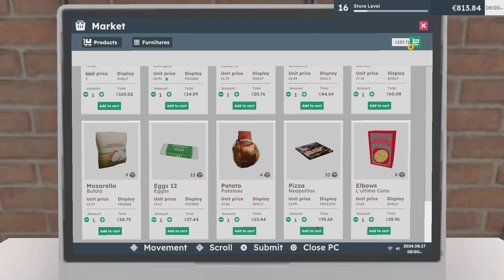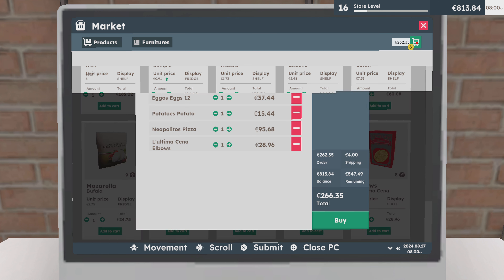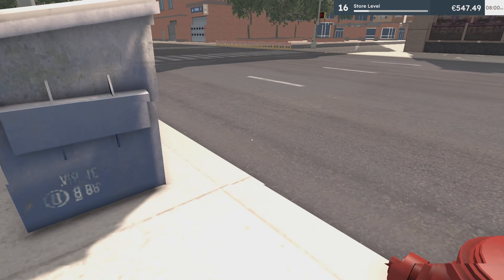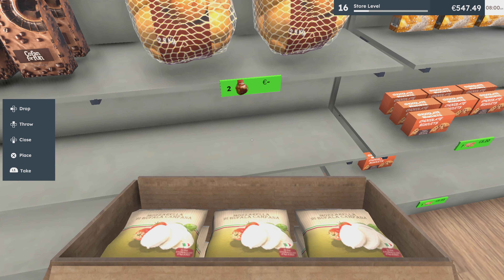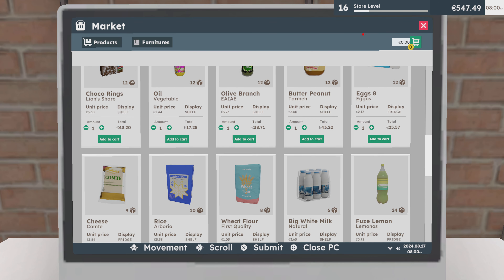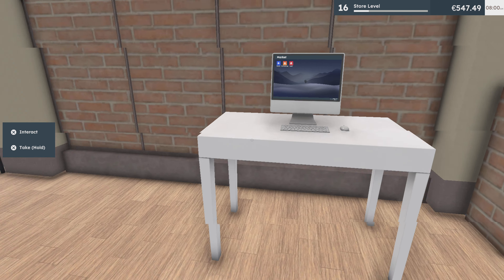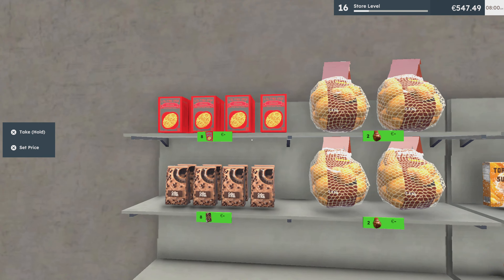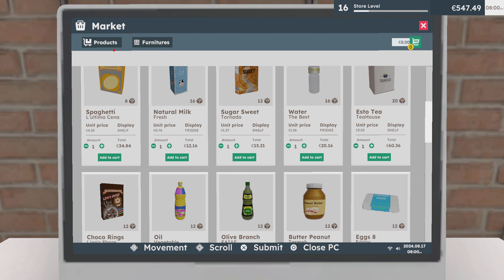Supermarket Owner Simulator: Business New Products And Storage Facility